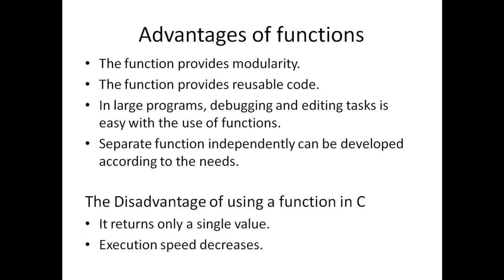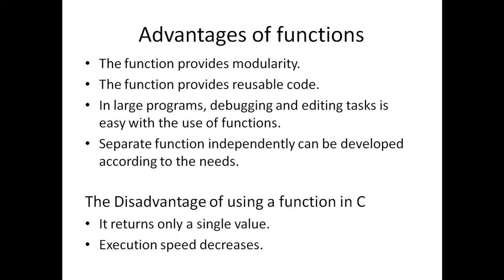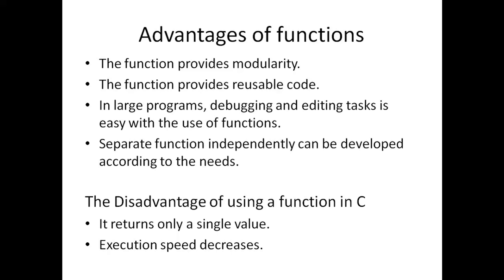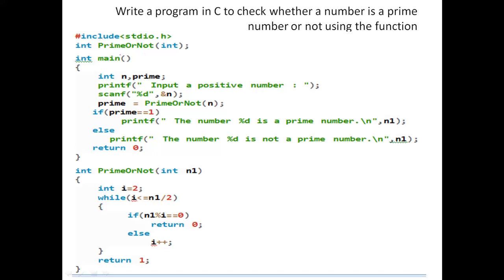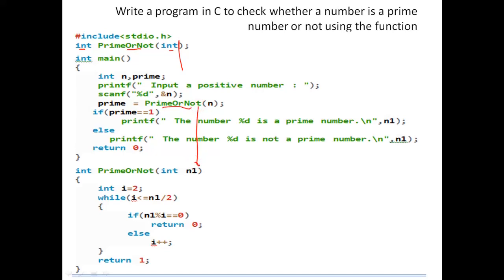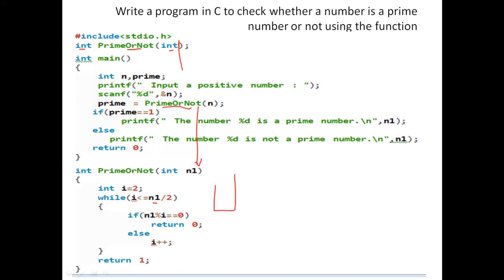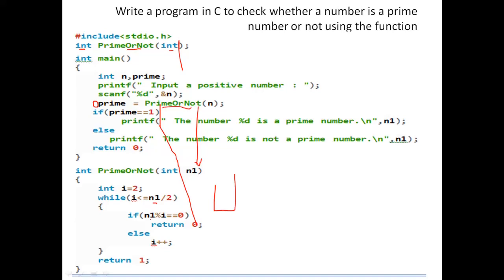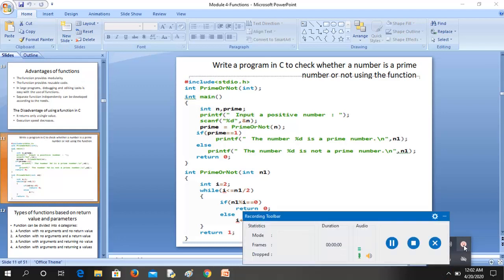2 Advantages of function and Prime Program